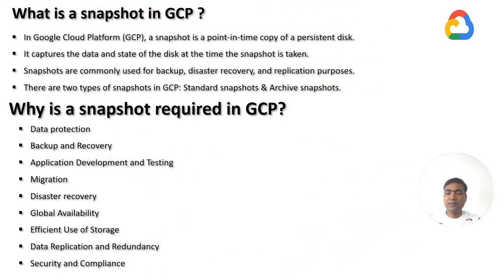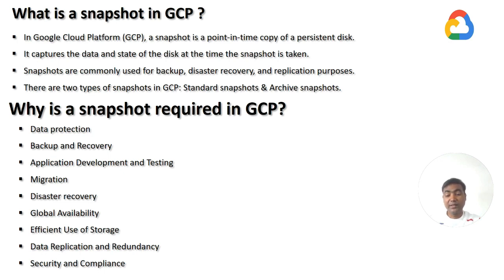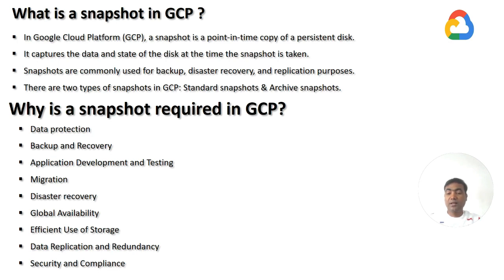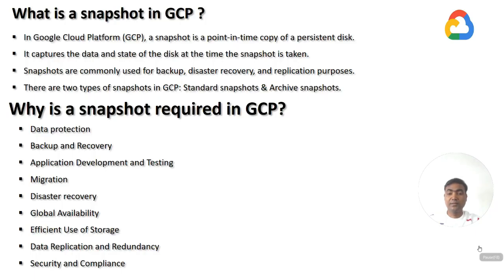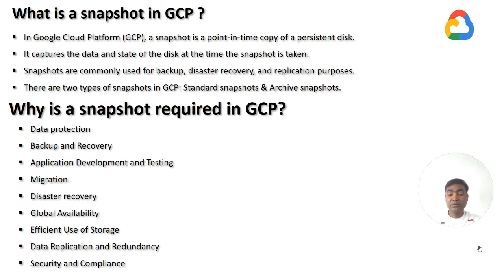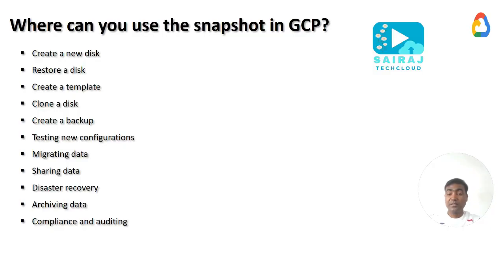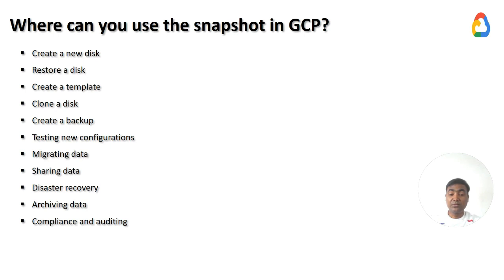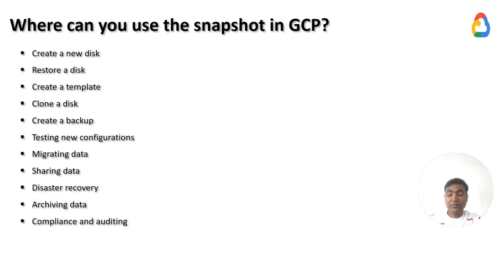GCP Tutorial-72 | What is Snapshots in GCP?🔥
gcp services
gcp tutorial
gcp devops